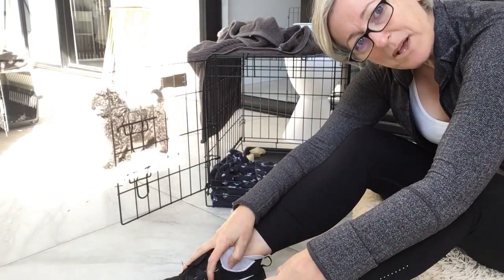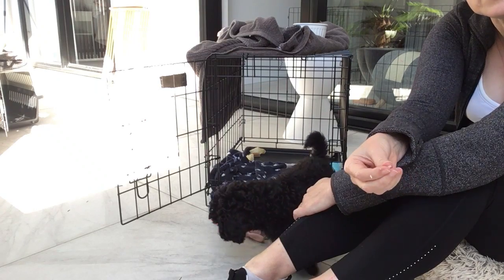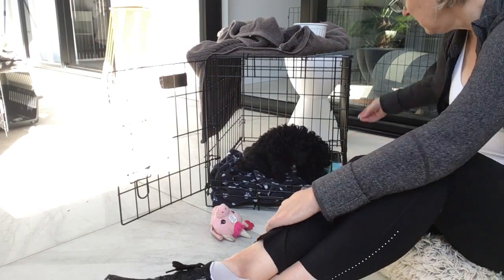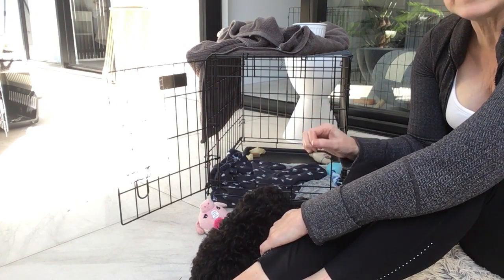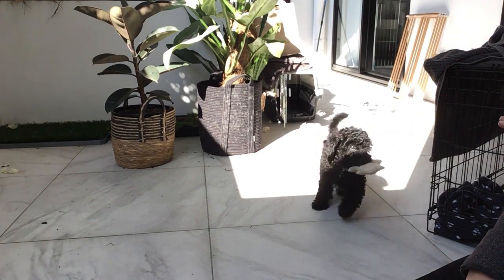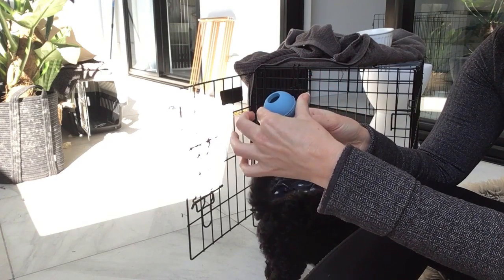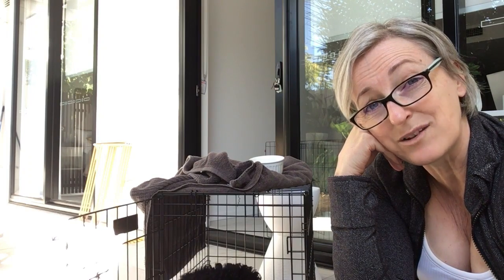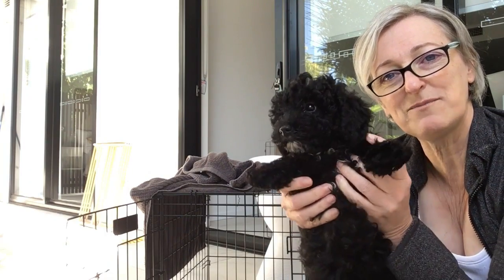How to crate train a puppy at night whining | Cavapoo cavoodle puppy training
This is how to crate train a puppy at night whining.  I thought I would never be able to train my cavoodle puppy and wanted to give up.  But I decided to check out some of they youtube videos on crate training and gave it another go.  Here I show you my cavoodle - cavapoo puppy at 10 weeks and how I was able to train her to be in her crate and stop whining.  Yay